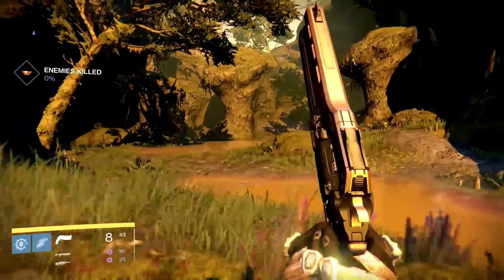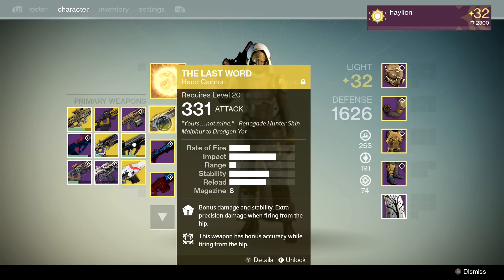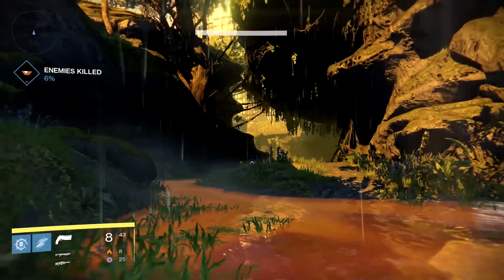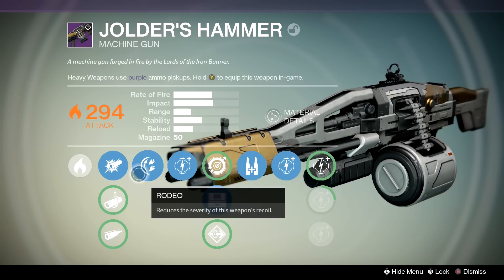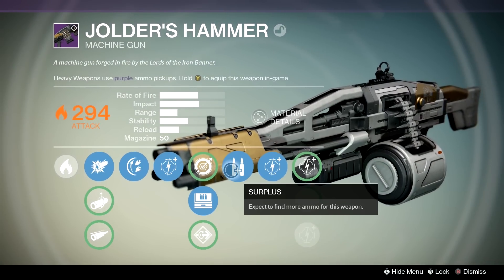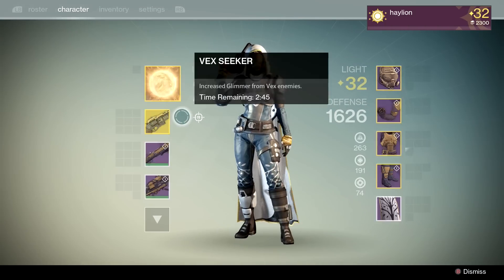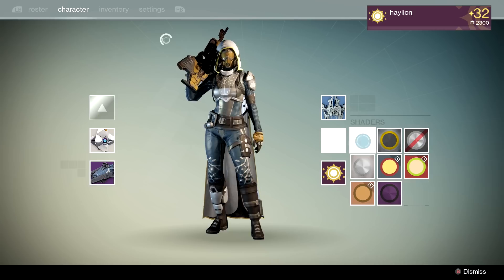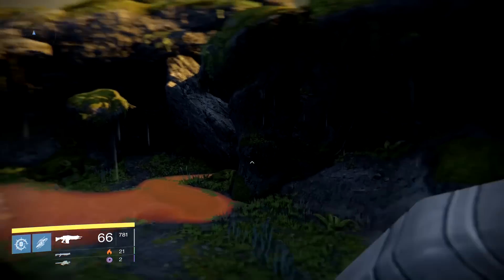Destiny - Iron Banner - Class Set Up and Loot (04/2015)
This is my Gunslinger Hunter class set up and also my collection of Iron Banner gear. I'll have a more detailed settings video coming soon!

The Iron Banner is a limited time Crucible event. Unlike normal Crucible matches, level advantages are enabled, meaning that weapons with higher attack ratings do more damage, armor with higher defense ratings resist more damage, and Guardians whose light level is higher take less damage from those whose light level is lower. Guardians must be at least level 20 or in a fireteam led by Guardian of at least level 20 to participate.